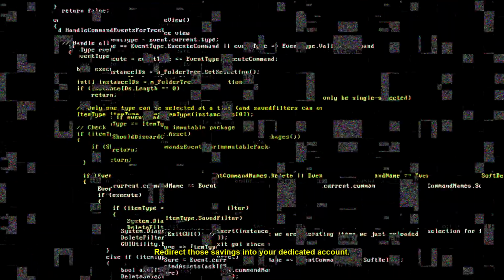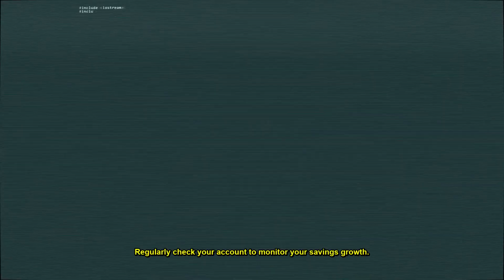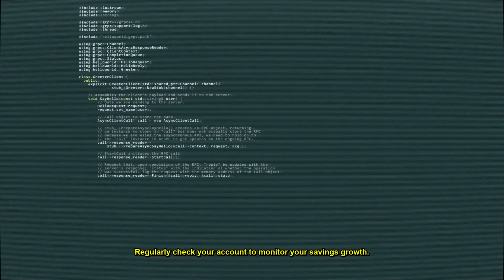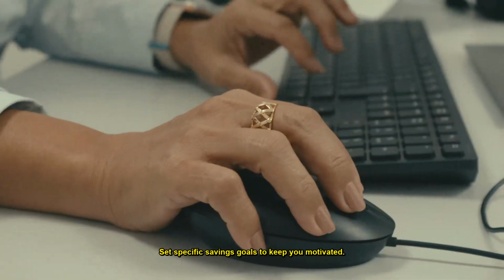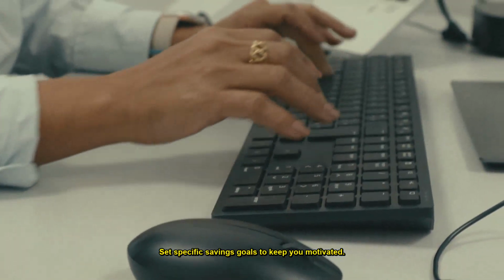How to Increase Your Savings Rate with HSBC - Quick Tutorial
Unlock your financial potential with our quick tutorial, "How to Increase Your Savings Rate with HSBC." In this video, we’ll guide you through effective strategies and tips to maximize your savings using HSBC’s services. Whether you’re just starting your savings journey or looking to boost your existing rate, this step-by-step guide will provide valuable insights to help you achieve your financial goals. Don’t miss out on expert advice that can make a real difference in your savings strategy!